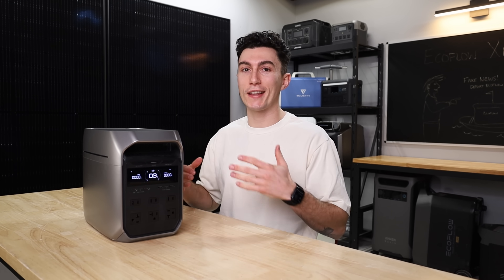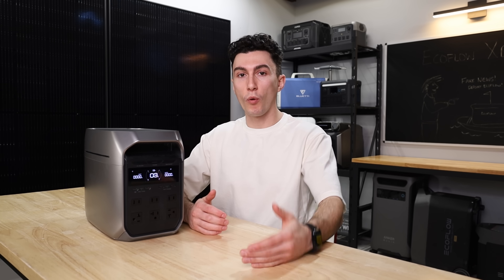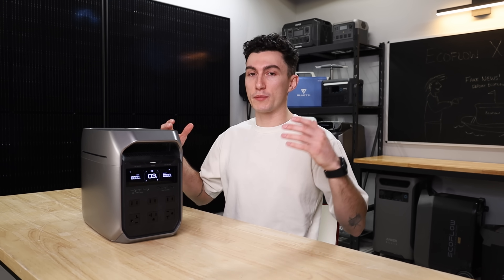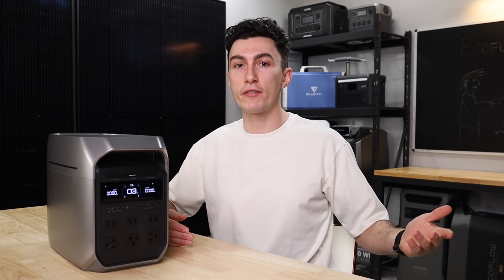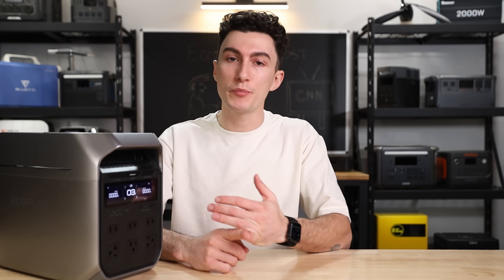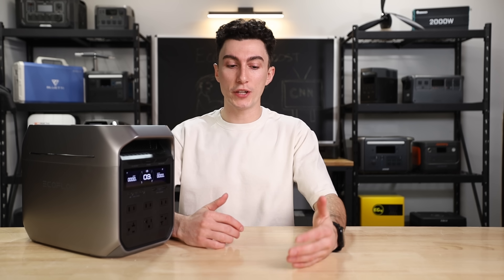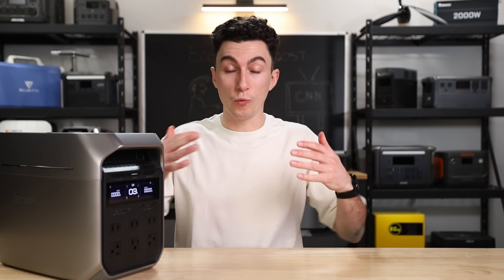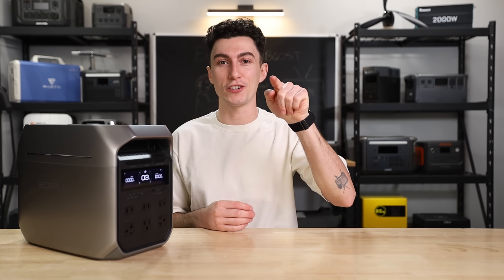EcoFlow’s X-Boost - A Total Gimmick?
🛒 *Shop Our Favorite Power Station Brands*

Discover the truth behind Ecoflow's XBoost in their power stations We reveal how the feature deceptively drops voltage to let you run higher wattage appliances—it's not a genuine power increase. Watch as we break down the science and expose why this trick might be misleading for consumers.